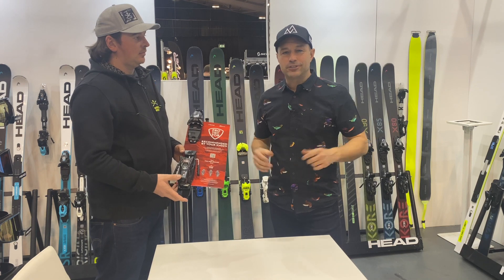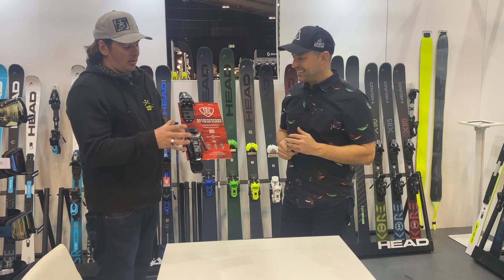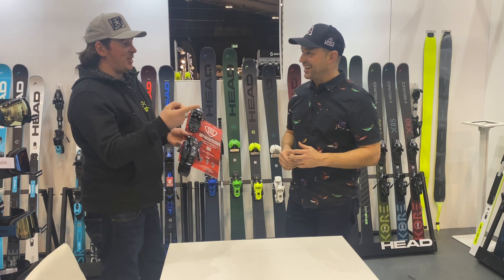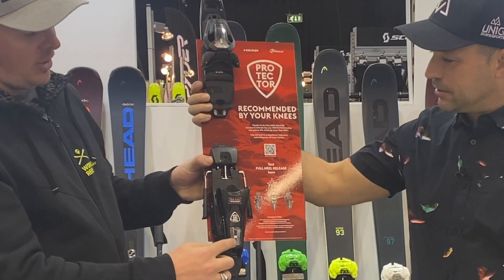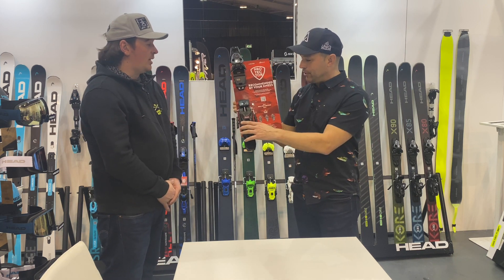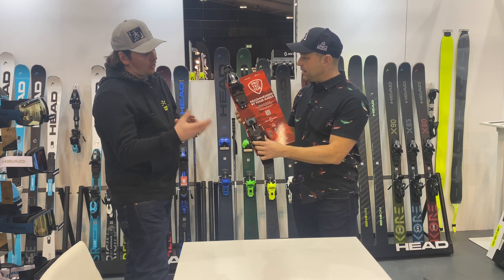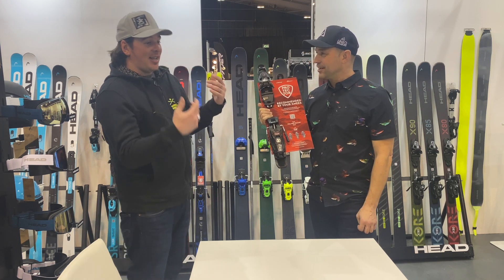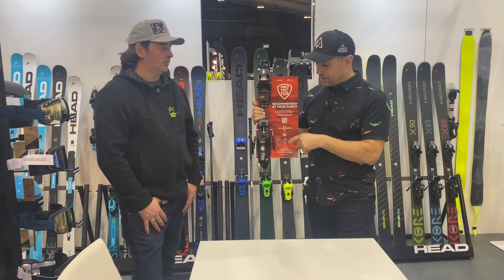Head Protector Binding Review - by Tyrolia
RECOMMENDED BY YOUR KNEES.
With 34% knee injuries sadly top the ranking of the most common ski injuries. They are mainly caused by backward twisting falls. Conventional bindings of all major suppliers are designed to reduce the risk of injuries to the lower leg below the knee, but they are not intended for preventing injuries to the knee.

Thanks to the innovative FULL HEEL RELEASE function, the new PROTECTOR binding can reduce ACL strain by more than 50%*. This can significantly reduce or mitigate the risk of knee injuries and injuries below the knee.

CONVENTIONAL BINDINGS ONLY OFFER VERTICAL RELEASE AT THE HEEL
PROTECTOR BINDINGS OFFER FULL HEEL RELEASE (EHR)

The new PROTECTOR binding thus offers you unprecedented safety and once again proves that you can better even the best.
RELEASING 180° LATERALLY AND VERTICALLY

REDUCING AND MITIGATING KNEE INJURIES SIGNIFICANTLY (ESPECIALLY ACL INJURIES).

BACKWARD TWISTING FALLS

The most common injuries in recreational skiing are knee injuries (especially ACL injuries). 75% are mainly caused by backward twisting falls.

PROTECTOR IMPROVES THIS SITUATION !

In backward twisting falls the release values with PROTECTOR can be more
than 50% lower compared to a conventional binding.

Thanks to the reduced release values in the event of a backward twisting fall, the forces on the tibia and the ACL are reduced by more than 50 %. This decrease will finally lead to a significant reduction and mitigation of knee injuries and assures safer skiing.

These results are officially confirmed by independent studies completed at the University of Innsbruck.